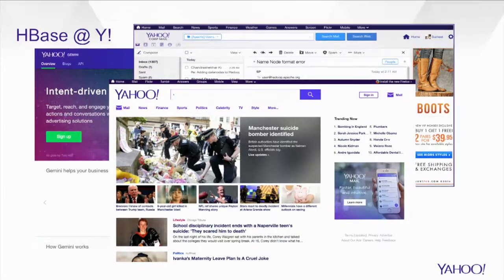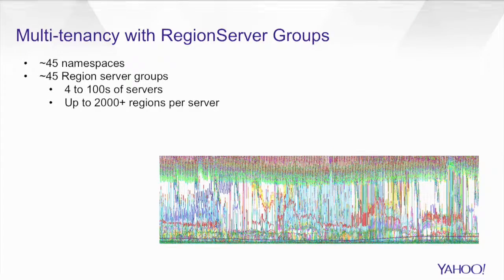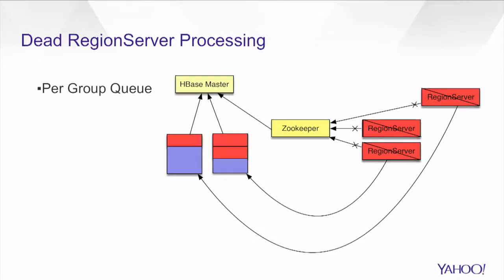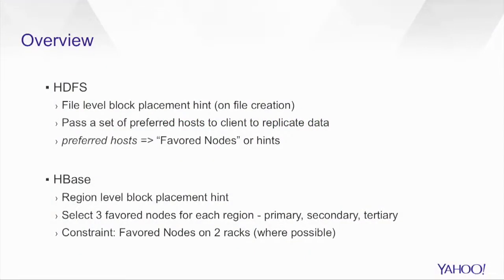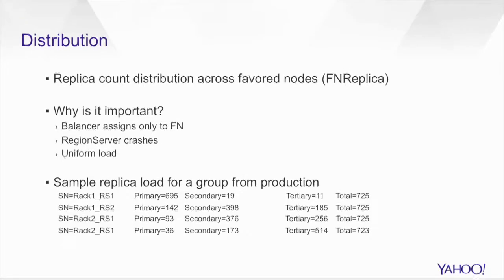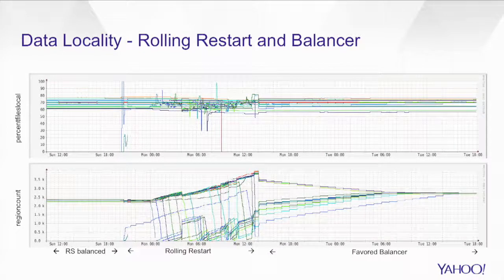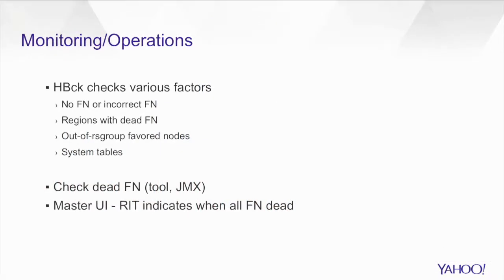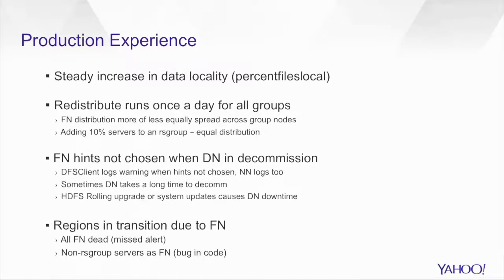Achieving HBase Multi Tenancy with RegionServerAchieving HBase Multi Tenancy with RegionServerGrou